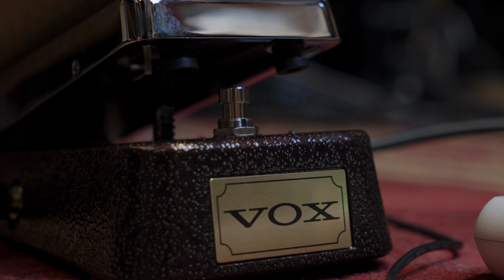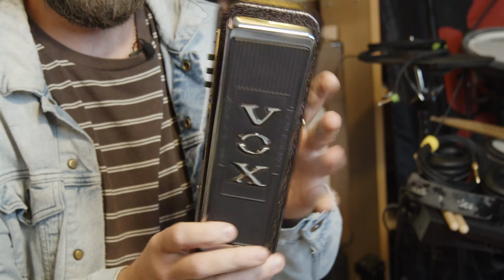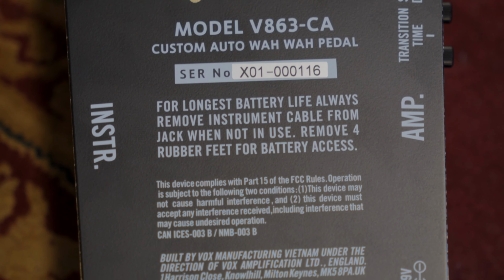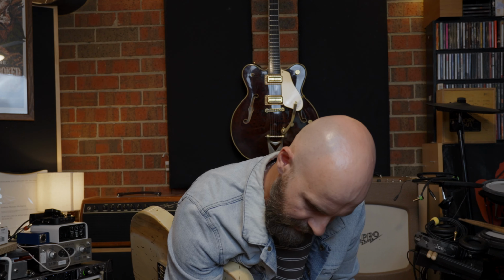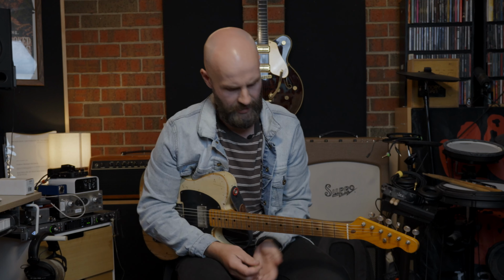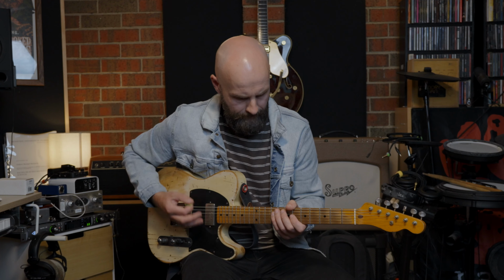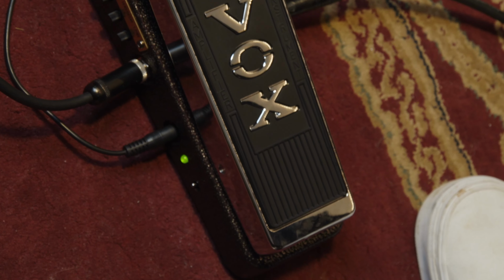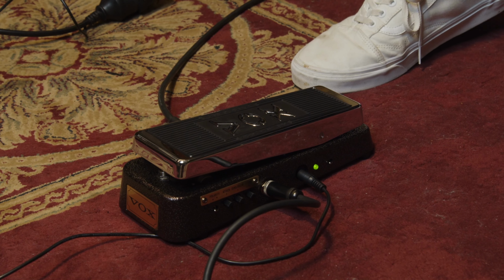Vox V863 Custom Auto Wah Review – The Wah Pedal We’ve Been Waiting For!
🚀 Vox just changed the wah game! The V863 Custom Auto Wah is here, blending classic Vox wah tones with auto-wah functionality for a fresh new take on an essential effect. We dive into its modes, features, and real-time sound tests—so if you're into funky auto-wah, expressive wah sweeps, or just love a killer pedal, this one’s worth checking out!

🎸 In this video:
🔹 First look at the Vox V863 Custom Auto Wah
🔹 Testing standard wah, envelope follower, and envelope generator modes
🔹 How the T-Time transition control changes your wah response
🔹 Why this pedal isn’t just for guitarists—horn players and keyboardists, take note!

🔥 What do you think of this new wah pedal?

CHAPTERS
00:00 – Introduction
00:14 – First Look at the Vox V863 Custom Auto Wah
01:00 – Unboxing and Initial Impressions
01:45 – Exploring the Controls & Features
02:30 – Standard Wah Mode Test
03:25 – Envelope Generator Mode Test
03:55 – Envelope Follower Mode Test
04:30 – Auto Wah in Action
05:10 – Real-Time Adjustments & T-Time Control
06:00 – Beyond Guitar: Other Instruments That Could Use This Pedal
07:00 – Final Thoughts & Outro

Noisegate is an Australian based collective of working musicians, producers, DJs, and live audio professionals dedicated to bringing you the latest music gear news, tutorials, interviews and more. We cover a range of categories including guitars, bass, synths, keyboards, pro-audio, DJ gear, live audio, industry news and all the ways we make and interact with music and sound.